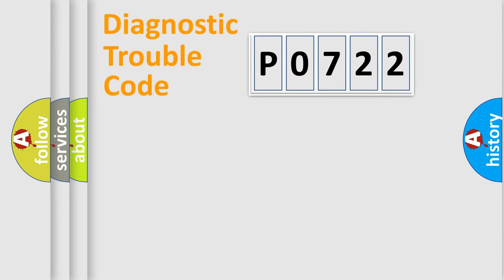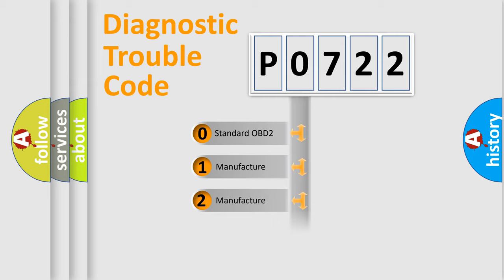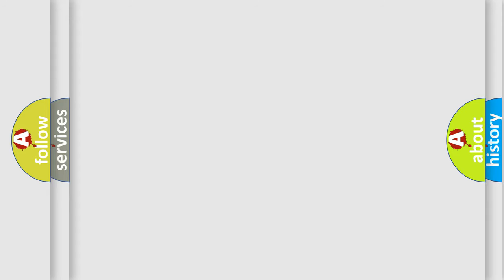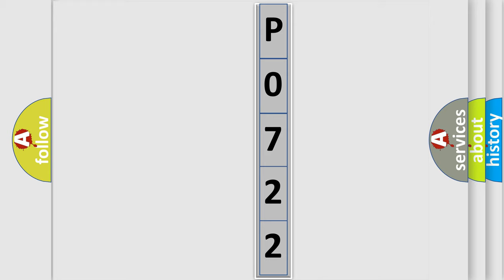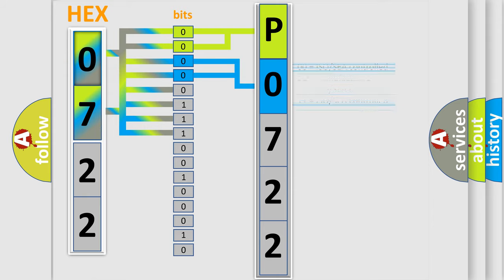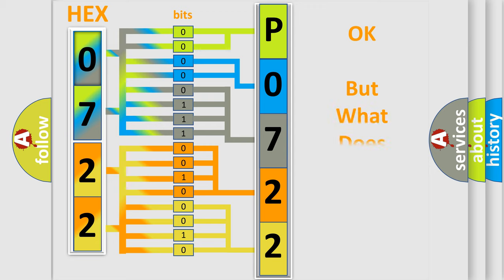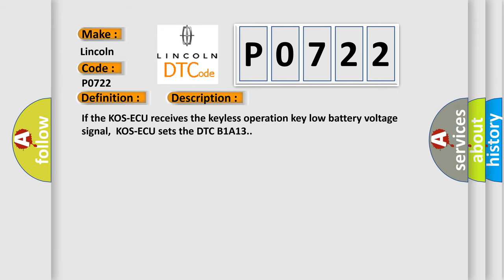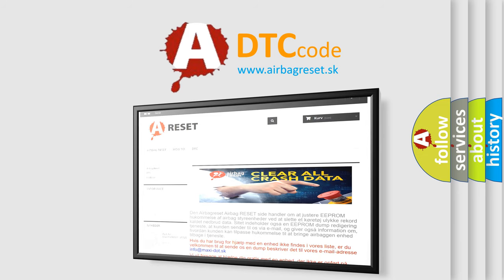DTC Lincoln P0722 Short Explanation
Contents:
0:21 Basic DTC analysis according to OBD2 protocol standard.
1:48 Insight into programming
2:58 A diagnostically understandable description of the Diagnostic Trouble Code
3:05 Basic error definition

Make:
Lincoln
Code:
P0722
Definition:
Keyless or KOS key 4 low battery
Description:
If the KOS-ECU receives the keyless operation key low battery voltage signal,KOS-ECU sets the DTC B1A13.
Cause:
 Malfunction of the keyless operation key battery Malfunction of the keyless operation key Malfunction of KOS-ECU